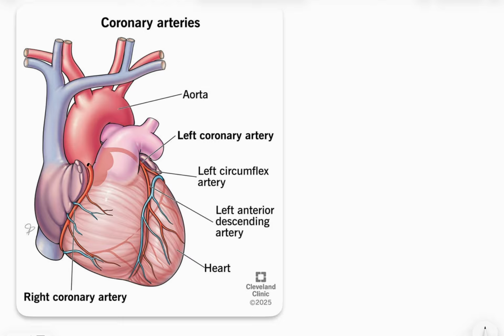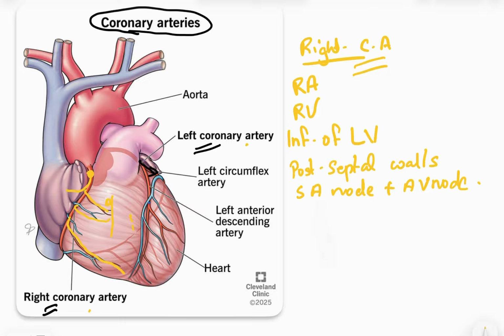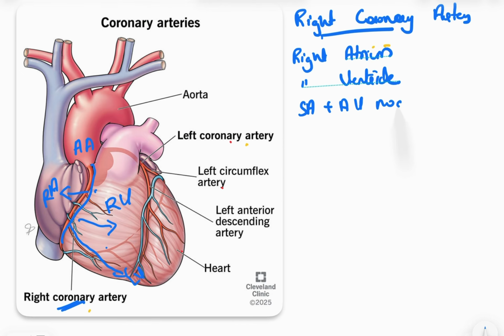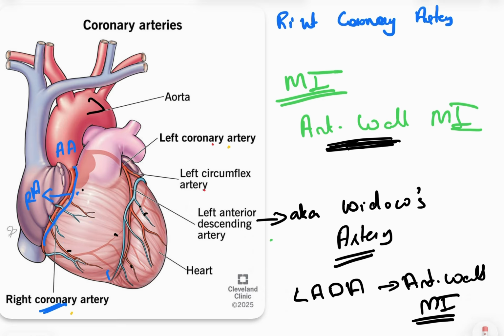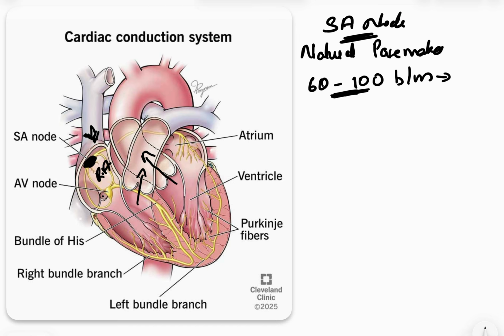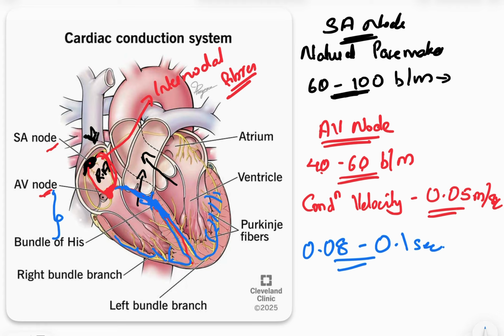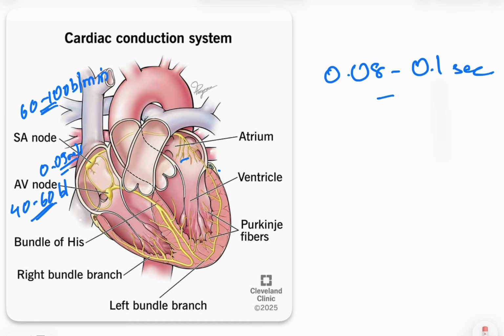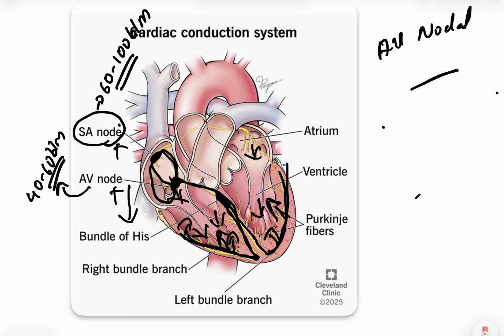Anatomy of heart part 3-Coronary arteries and cardiac conduction